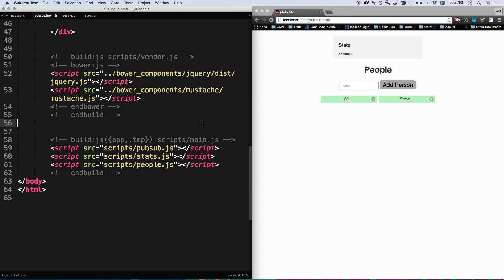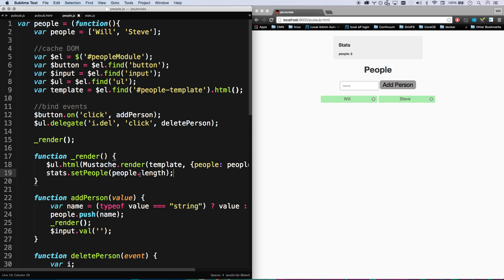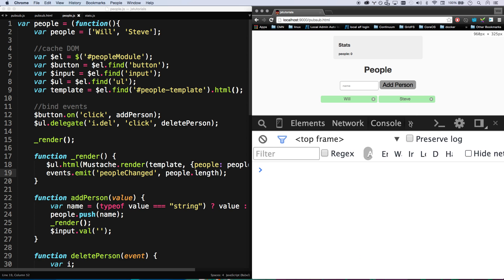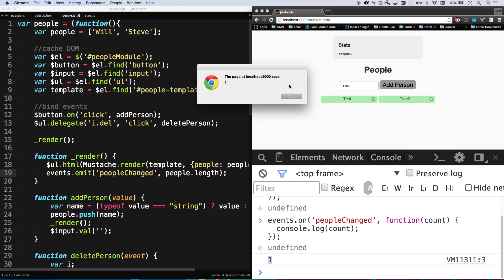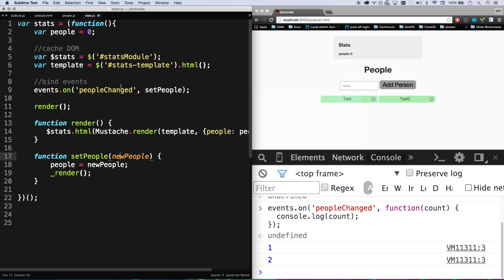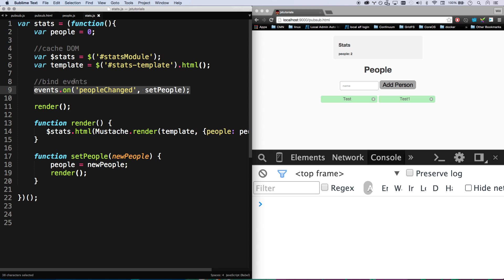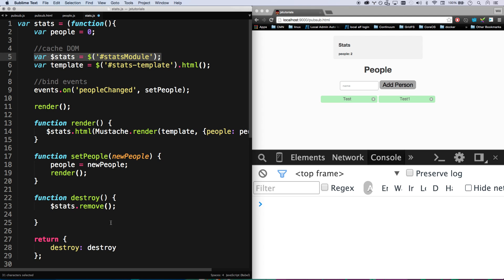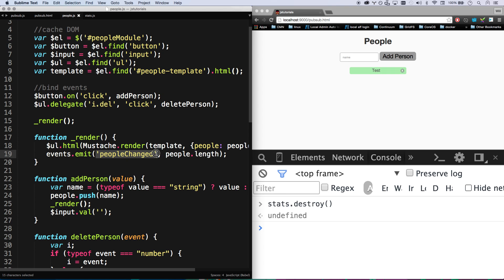Modular Javascript #5 - PubSub Implementation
Let's take the pubsub pattern that we learned from the last video and integrate it with a few other JS modules.  The result will be 2 modules that are very loosely coupled to other modules.

This loose coupling will allow the application to grow significantly larger without encountering problems.